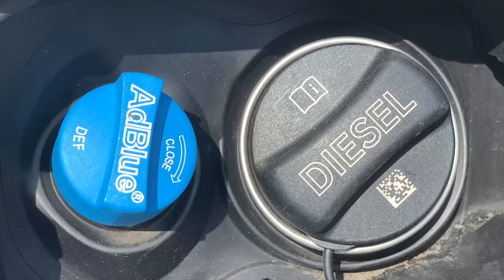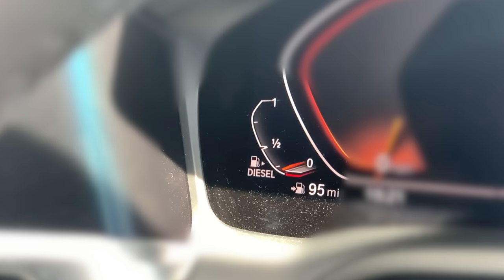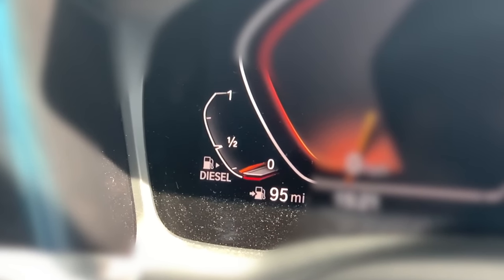Do You Need Fuel? | How To Fill Up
Putting fuel in the car is a simple task to most people, but if you've never done it before this will be useful video. For anyone who doesn't need a hand with this topic, check this video out.